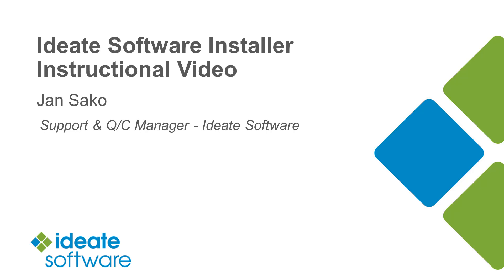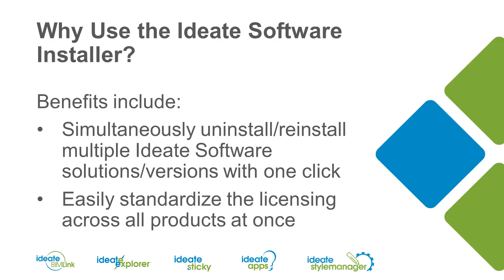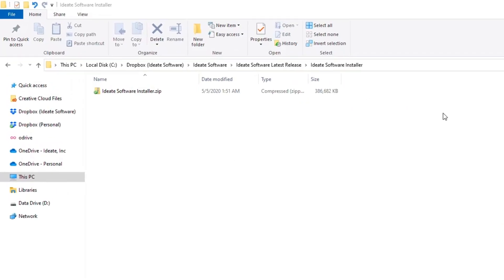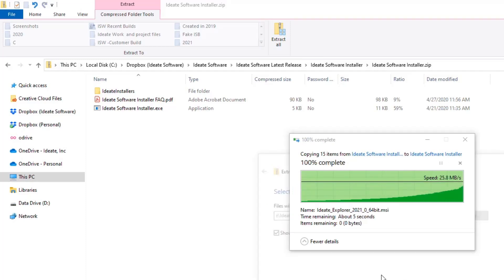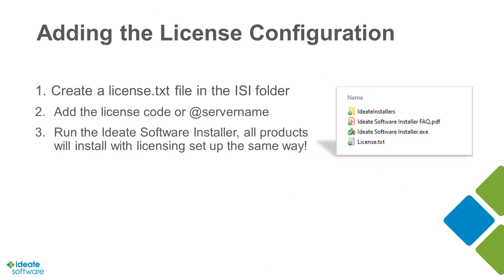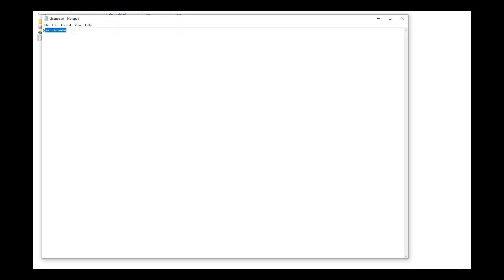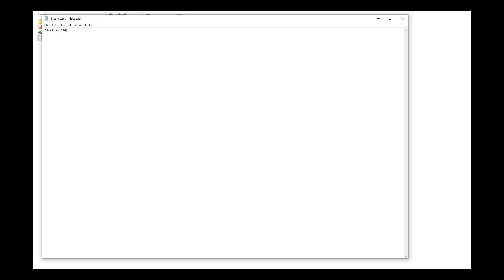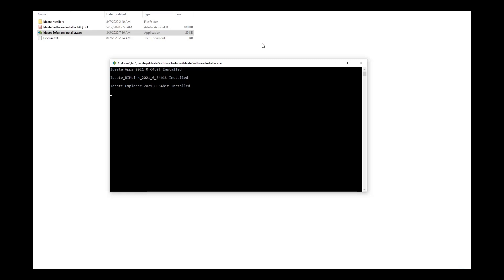Ideate Software Installer - Instructional Video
With the Ideate Software Installer you are now able to install or upgrade multiple versions of our Revit productivity solutions with just one click, including the user-side licensing setup. In this video, QC and Support Manager for Ideate Software, Jan Sako demonstrates how to use this solution to minimize IT overhead associated with software deployments.